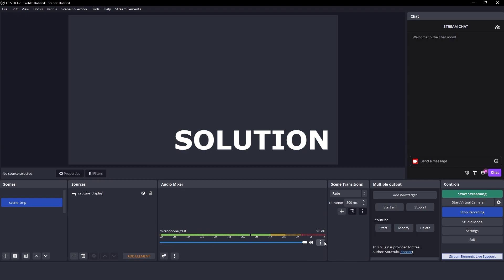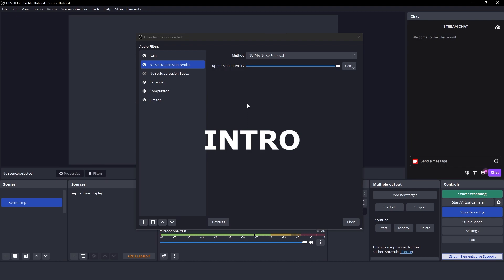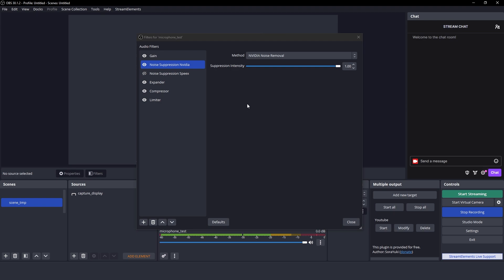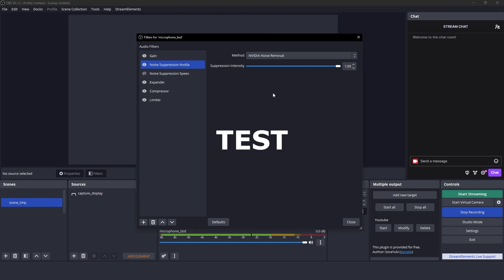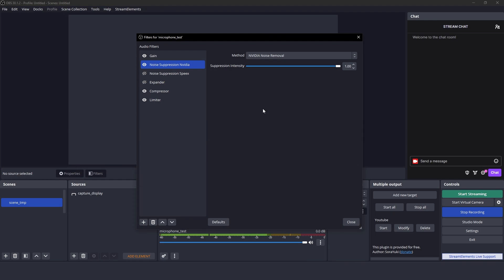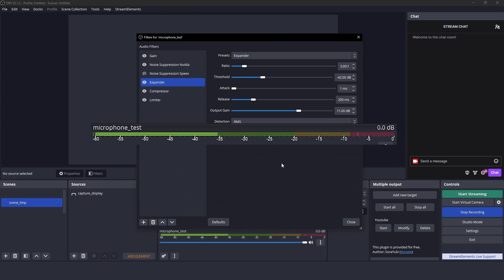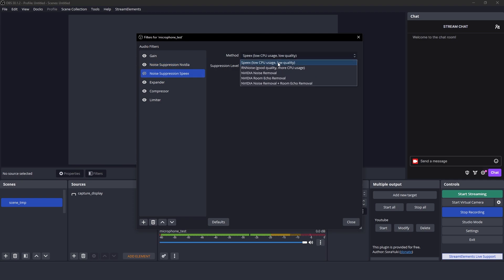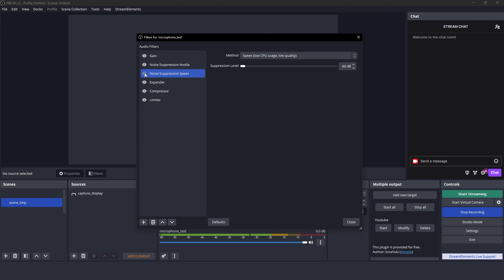Problem with NVIDIA Noise Removal in OBS | Static Noise Fix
I have noticed an issue in my OBS and also in various NVIDIA Noise Removal tutorials on Youtube, that the filter produces static noise in the background while user is speaking. No one, in the videos, addressed this problem or bug, so this is my tutorial with my own solution.